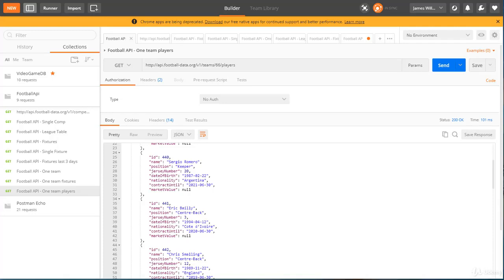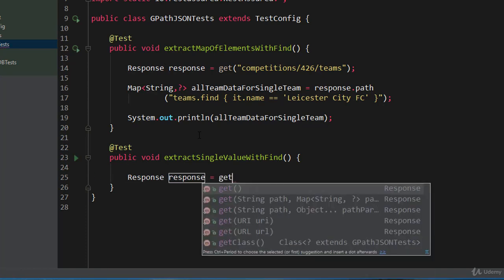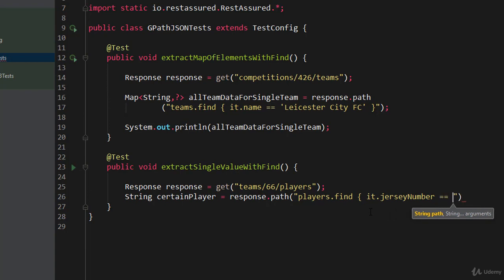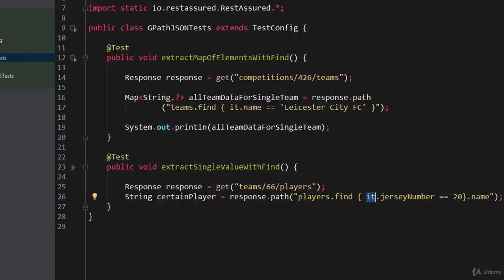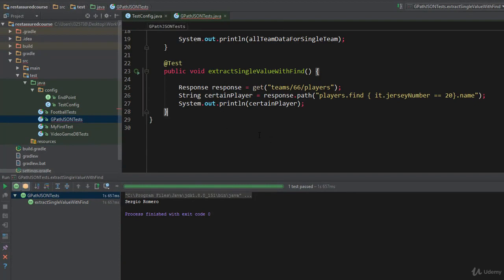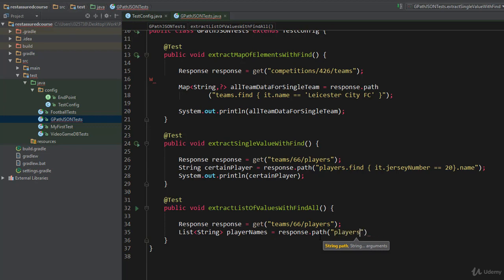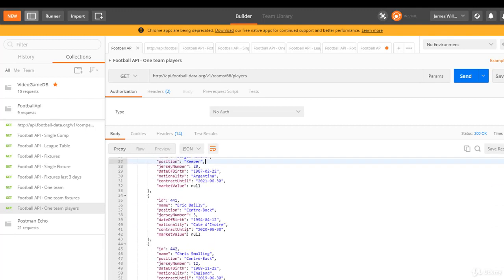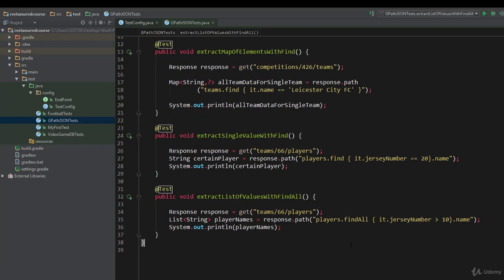030 GPath JSON Part 2 Using findAll to extract multiple data